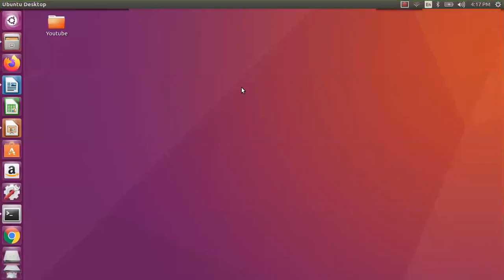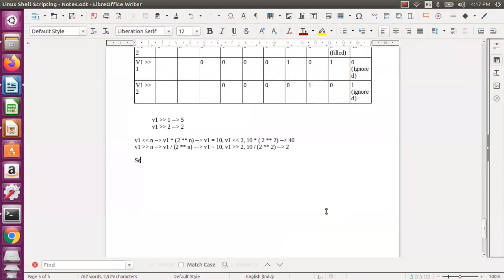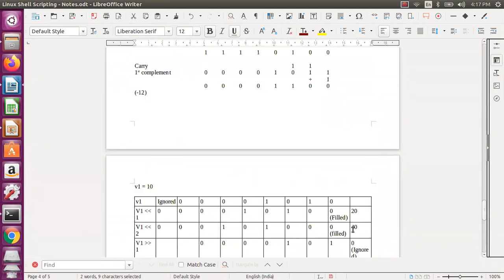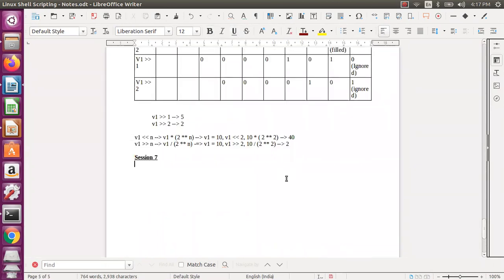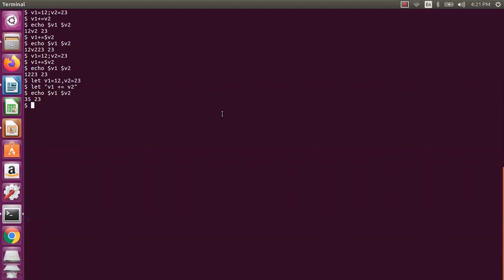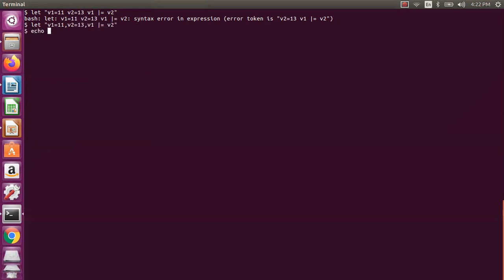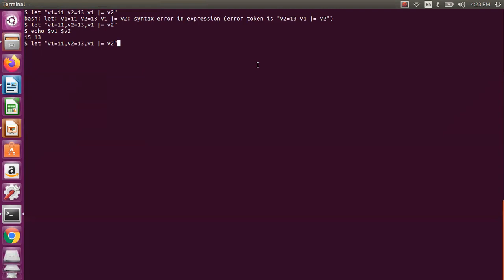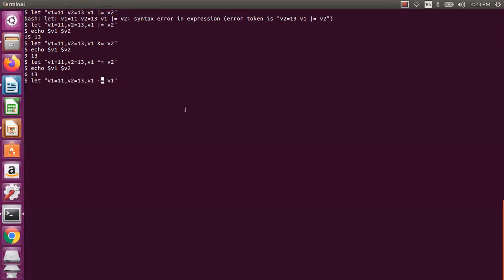Linux Shell Scripting | Unit 3 | Shell Operators | Augmented | Part 7 of 11